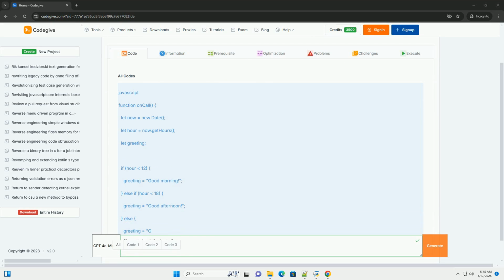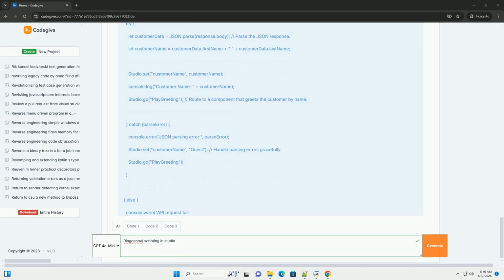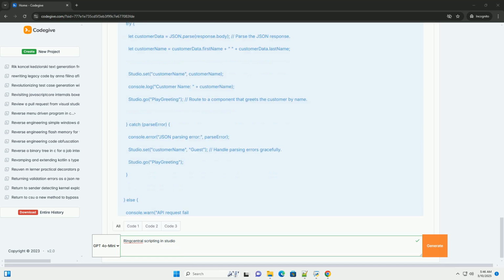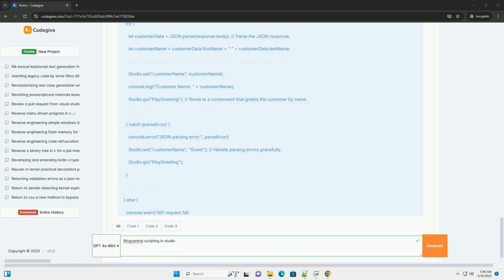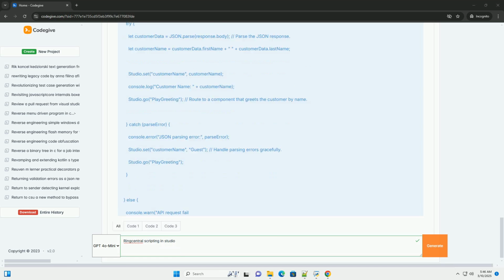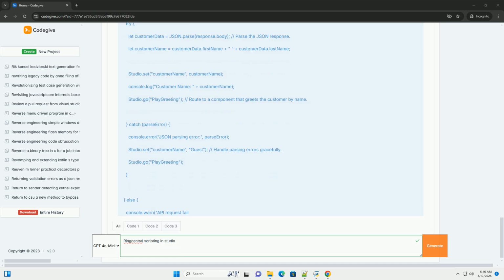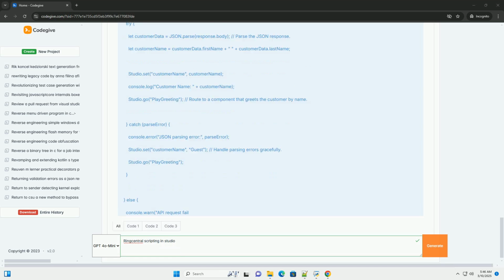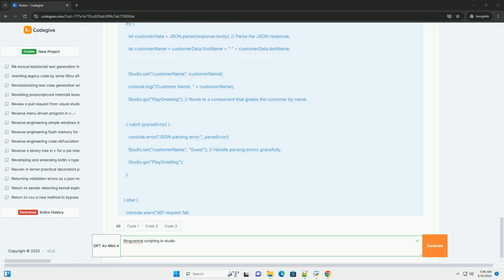Ringcentral scripting in studio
ringcentral studio scripting: a comprehensive tutorial

ringcentral studio allows you to build sophisticated call flows and automate various communication processes using a visual scripting interface. while the visual interface is intuitive, sometimes you need more granular control and complex logic. this is where studio's scripting capabilities come in. this tutorial will delve into ringcentral studio scripting, covering the basics, advanced techniques, and providing numerous code examples.

**prerequisites:**

* **ringcentral developer account:** you'll need a ringcentral developer account. sign up for a free one at [ringcentral developers]
*   **ringcentral studio access:** ensure you have access to ringcentral studio, which is usually included in ringcentral accounts that support it. contact your ringcentral administrator if needed.
*   **basic javascript knowledge:** studio scripts use javascript.  familiarity with javascript syntax, variables, functions, and control flow is essential.

**1.  understanding the studio scripting environment**

*   **script component:** the primary tool for writing code in studio. drag and drop the "script" component from the toolbox onto your call flow canvas.
*   **code editor:** when you select the script component, you'll see the code editor panel. this is where you'll write your javascript code.
*   **event handlers:** studio scripts primarily interact with the call flow through event handlers. common event handlers include:
    *   `oncall`: triggered when a call enters the script component. this is your entry point for a new call.
    *   `onhangup`: triggered when the call is disconnected.  use this for cleanup or logging.
    *   `ontimeout`: triggered if a specified timeout value is reached.  useful for handling unresponsive callers.
    *   `onmessage`: triggered when a new message is received (e.g., sms).
*   **`studio` object:** the global `studio` object provides access to var ...

RingCentral scripting
 RingCentral Studio
 API integration
 call handling
 message automation
 workflow automation
 communication tools
 cloud telephony
 VoIP solutions
 IVR scripting
 custom applications
 call flow design
 telecommunication solutions
 business communication
 digital collaboration